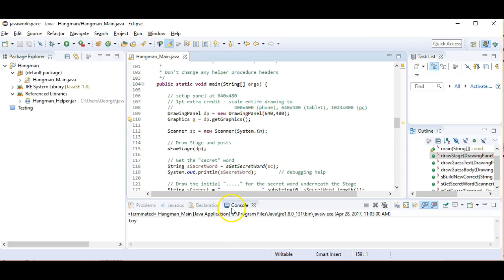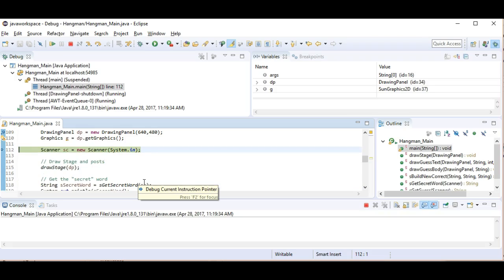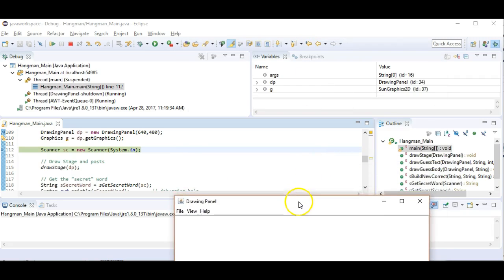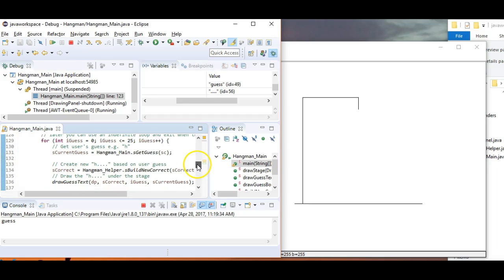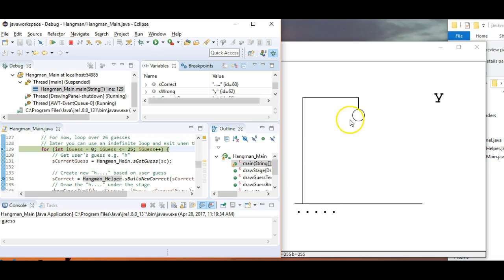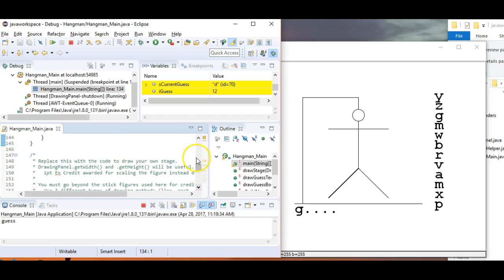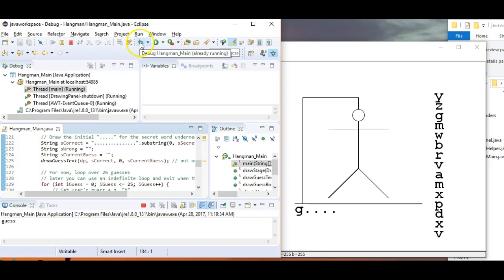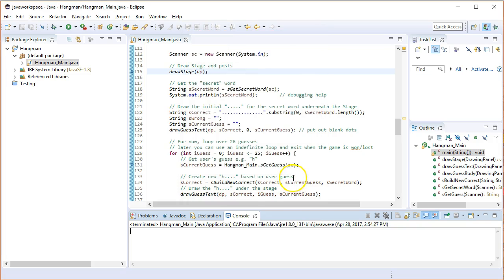CSC 142 Eclipse Debugging Basics